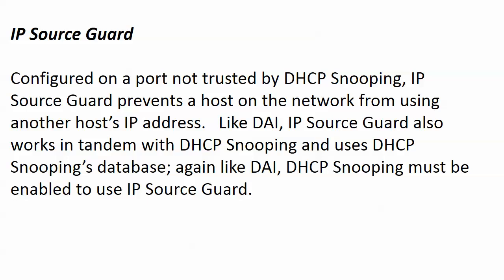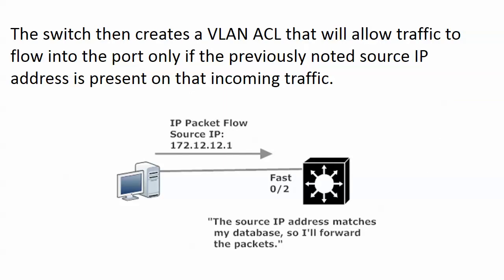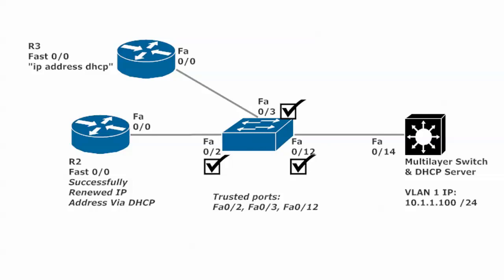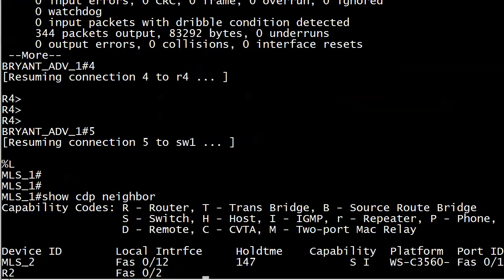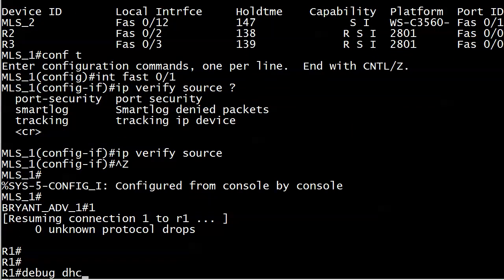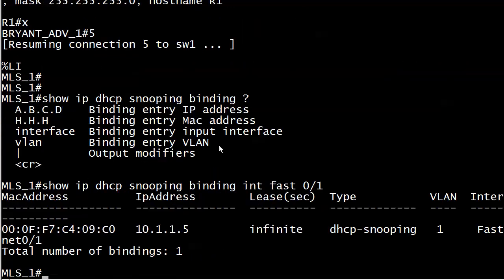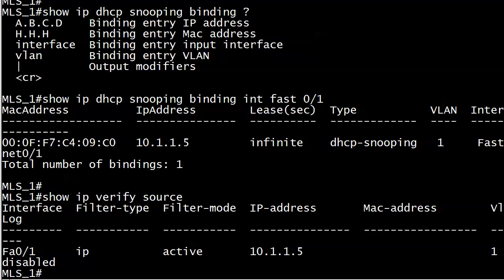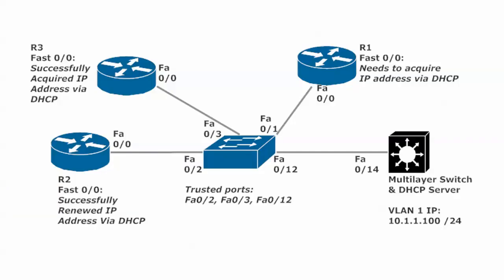222 EW 17 IP Source Guard Theory and Lab Begins